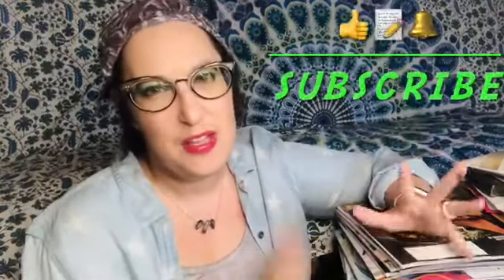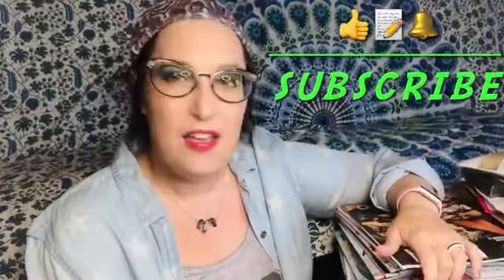Samples, Freebies and Discounts by Mail, No Surveys !!! October 2021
Samples, Freebies and Discounts October 2021 -  freebies By Mail, No Surveys. This month I have a lot of goodies from sweets to craft samples with plenty of skincare and beauty but the check out that piles of magazines. Oh my!

Samples, freebies, and discounts

Walmart Beauty Box: BeautyBox.walmart.com

FreebiePanda.com

Samples.com

@LisaLovesFreebies Instagram page with lots of great links to freebies, giveways etc

The freebie Guy (on Facebook)

The freebie Lady (on Youtube)

BEAUTY SUBSCRIPTIONS

Glossy Box try using code Happy if discount does not show in cart

Facetory.com
Boxy Charm try code summer50 for this months first box special.

CHEAP AND UNIQUE FEATURED SUBSCRIPTIONS

Fresh car club: thefreshcarclub.com   code TRYFRESH

SNACKS

Trytreats for $5 off first box

Snack Crate: 14.99 w S&H code rebecca61383 for $10off or check RetailMeNot for other codes.

Lifestyle Subscription Boxes

The Naked Beauty Box:   thenakedbeauty-box.com *code FAMILY25

SPECIALTY SUBSCRIPTION BOXES- craft, hobby, etc

Monthly Tee club.
Kiwi Co. try code promo30 (but for some reason it only takes off 20%)
Viynl Post. (Use the code PENPAL to get first postcard for $2

JEWELRY SUBSCRITIONS

Essential Charms (sorry the discount is not active at this time)

Rocksbox.com: use code GIFTYOURSELF for first box free plus $25 credit.

FITNESS SUBSCRIPTIONS

PopFitclothing.com discount offered on website when you sign up

The Muscle Box. Use my link for $5 off.

FlexItPink.com discount offered on website when you sign up

The Gainz Box try code Tfifty for 50%off or check WeThrift for other codes